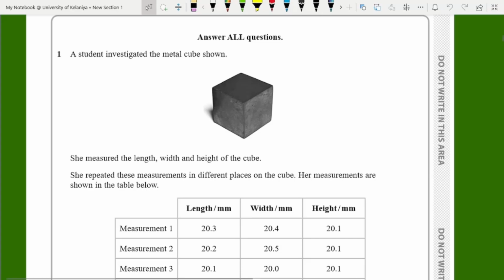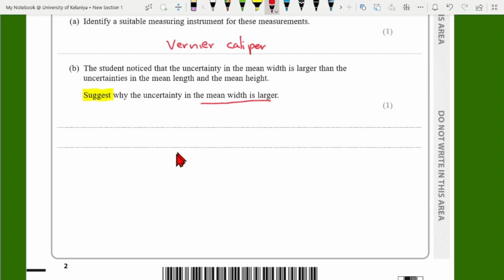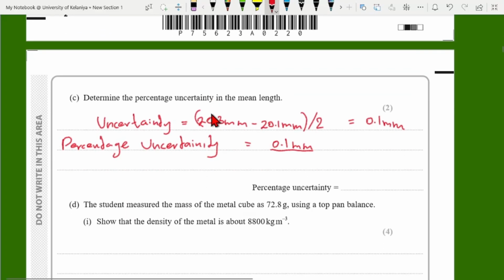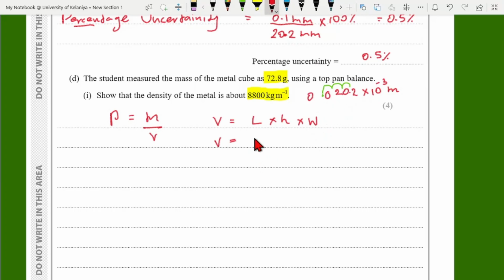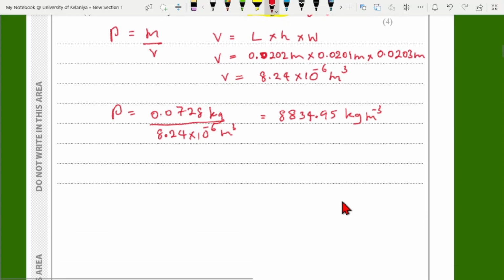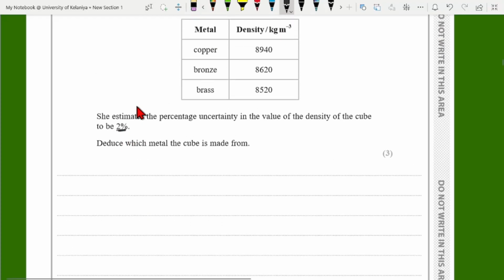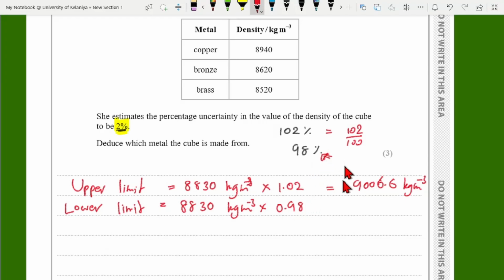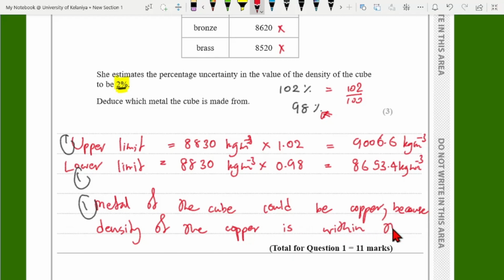Answers for Pearson Edexcel Physics | Unit 03 | 2023 OCT/NOV | 1st Question - Practical Paper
Dive into the practical side of Edexcel Physics Unit 03 (2023 OCT/NOV) with our comprehensive breakdown of the 1st question on the Physics Practical Paper! 🧪📚 Explore accurate answers and detailed explanations to enhance your understanding of the practical aspects.